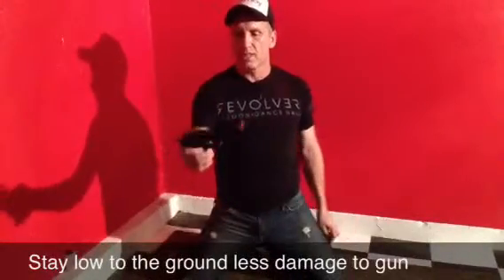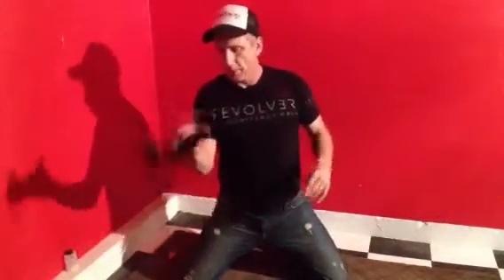Hollywood Gun spinner gun coach Will Roberts, 9mm gun spinn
Hollywood Gun spinner gun coach Will Roberts, 9mm gun spinning and tip on how to learn to spin a gun.

The best gun spinning tip I could give anyone has nothing to do with the gun. It has to do with how to practice.

Will is a former featured Cirque du Soleil act on the Las Vegas strip for 3 1/2 years in a show called Viva Elvis.

To book Will email Will